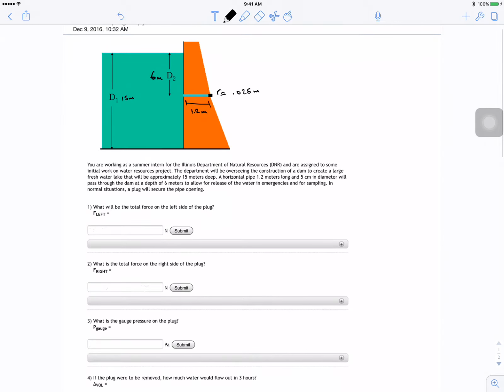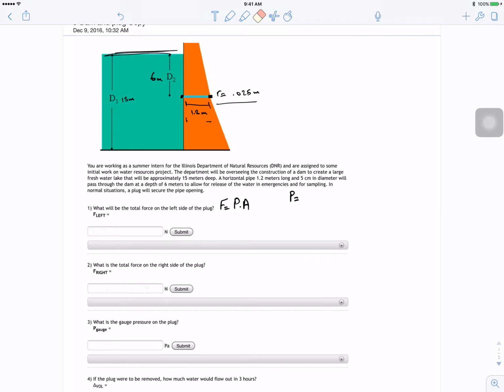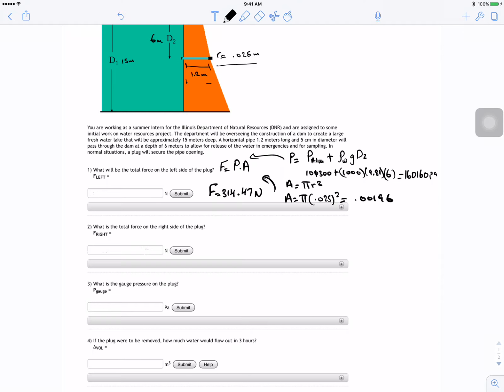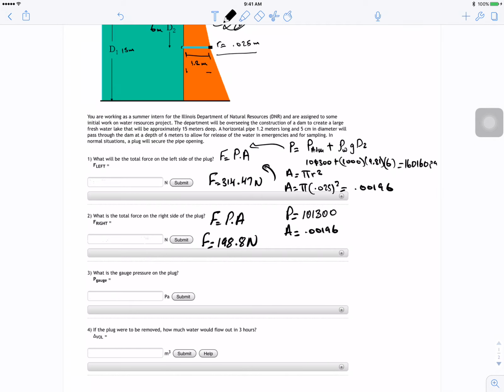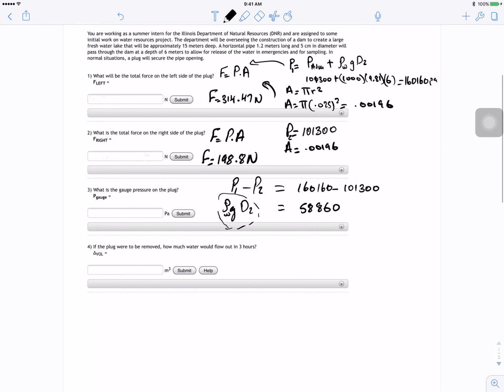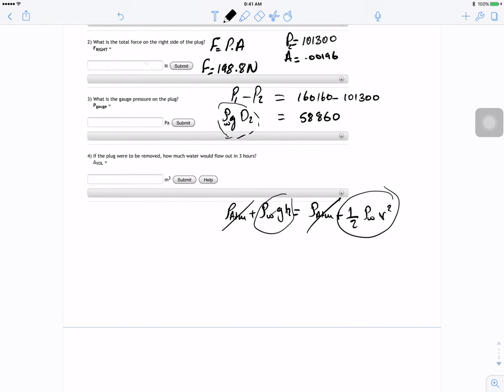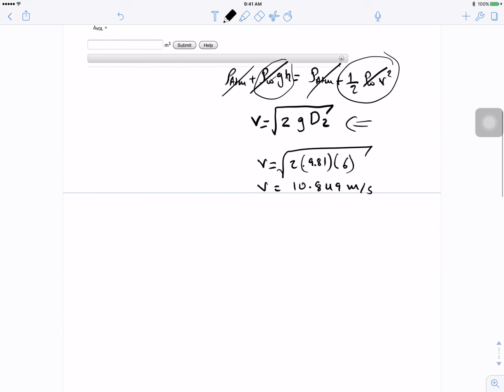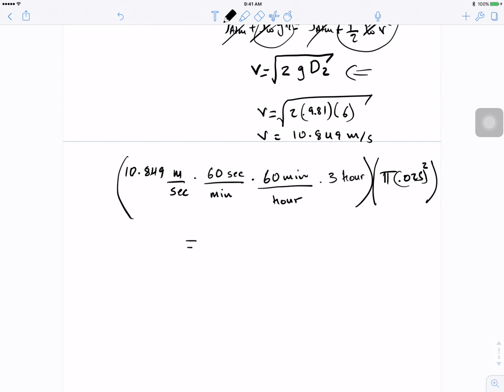Dam and Plug "FlipItPhysics" Solution